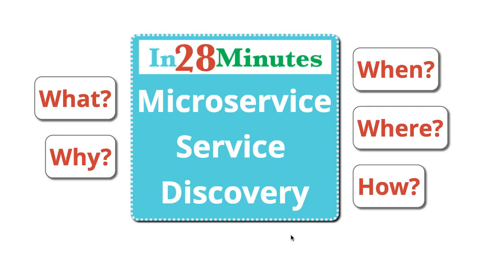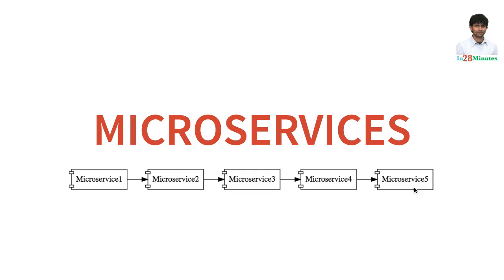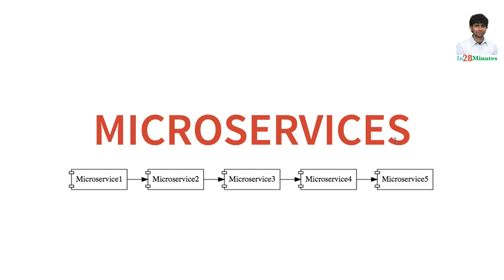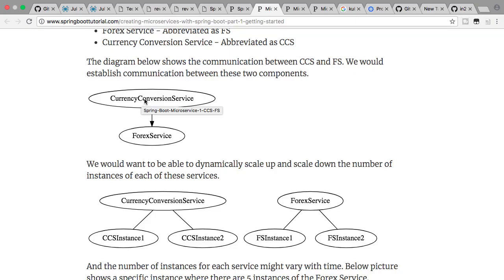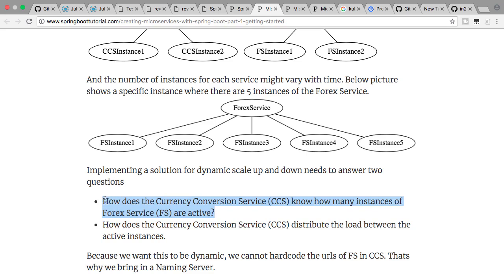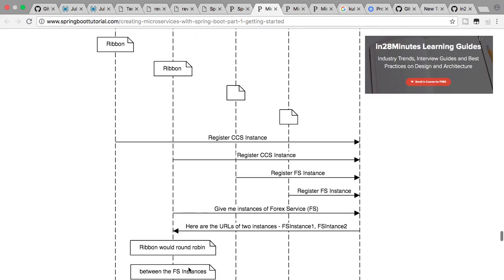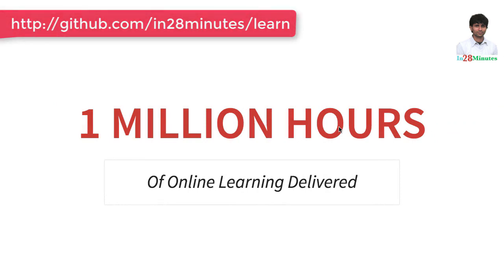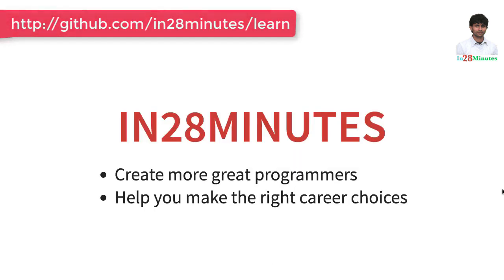Microservices Architecture - What is Service Discovery with Eureka?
Our Top 10 Courses
30+ Courses. 500,000+ Learners. Amazing Reviews.